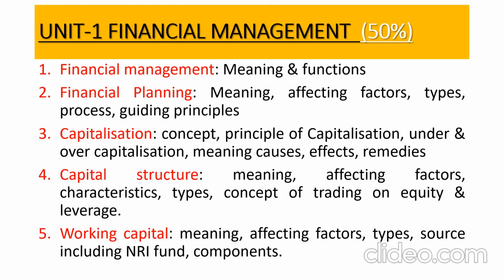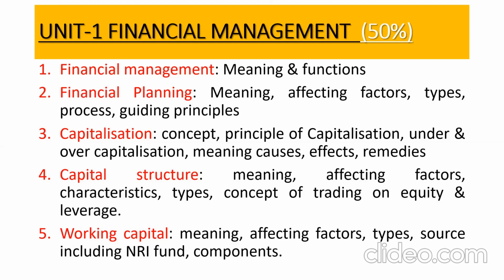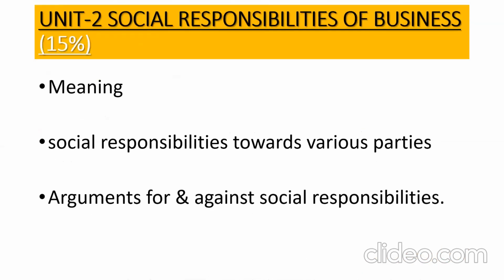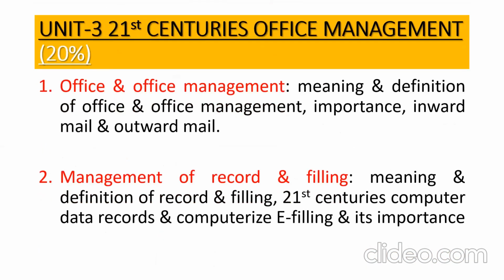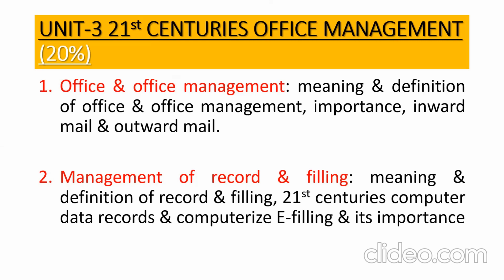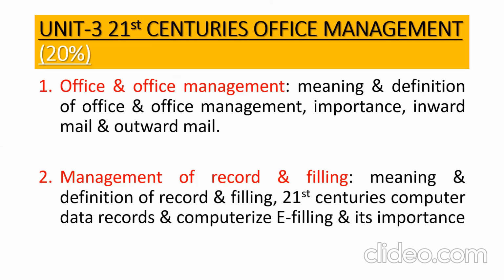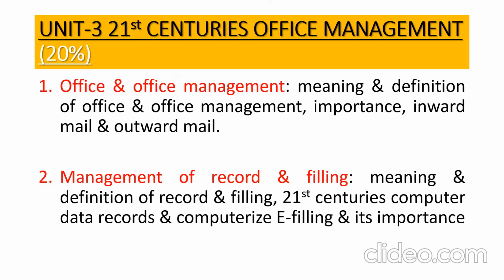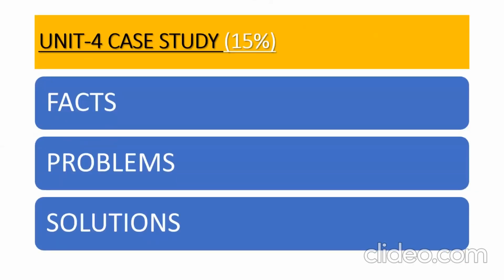TYBCOM BA SYLLABUS Shivangi Sethi 26 6 2020 3PM